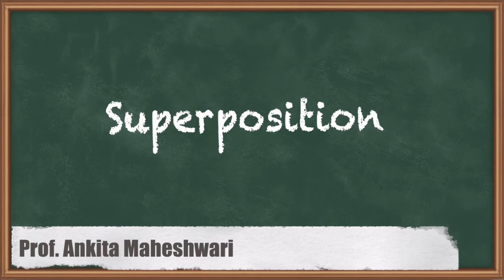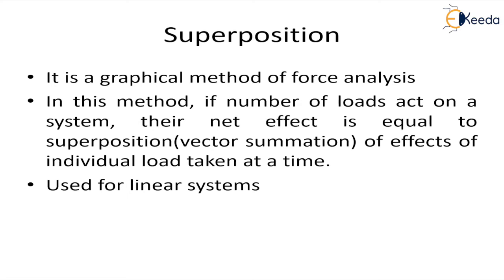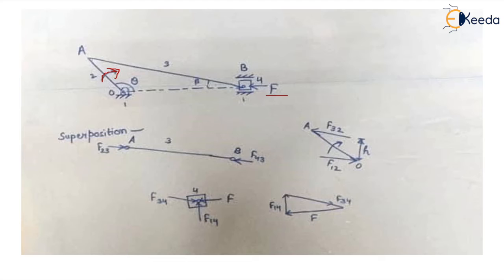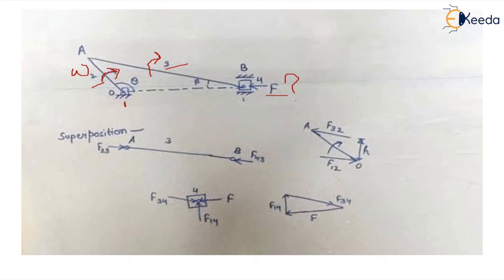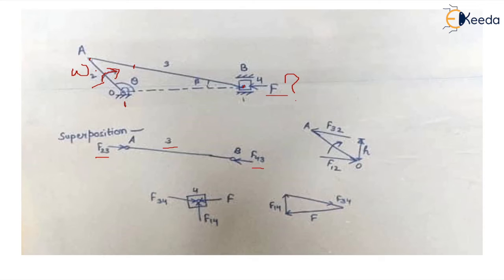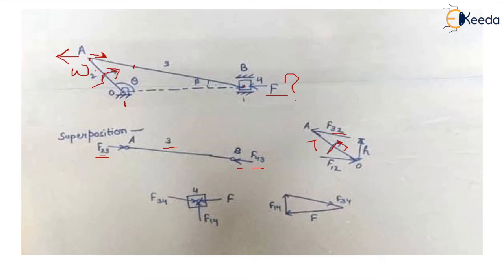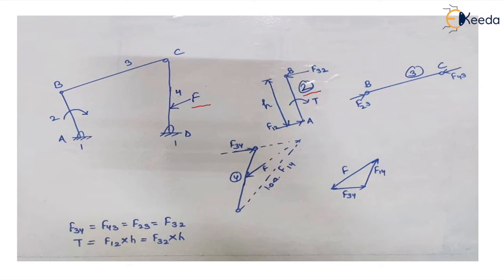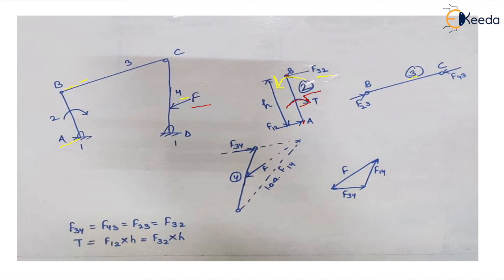Superposition - Static and Dynamic Analysis - Dynamics of Machinery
Video Name - Superposition

Chapter - Static and Dynamic Analysis

Happy Learning!